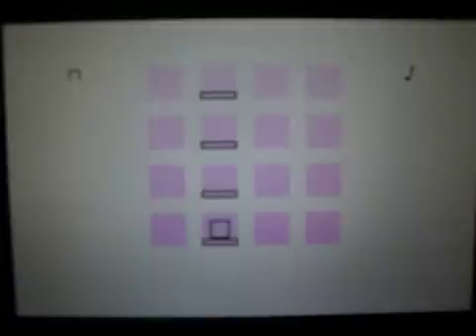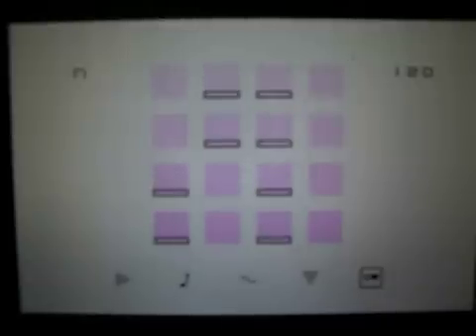Nanoloop 2.3 pt 4 - Noise Channel & Delay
Part42 of a series of tutorials for the excellent Nanoloop 2.3 Software by Oliver Wittchow.

Covers Noise Channel/Delay